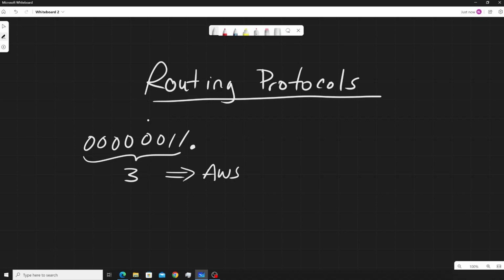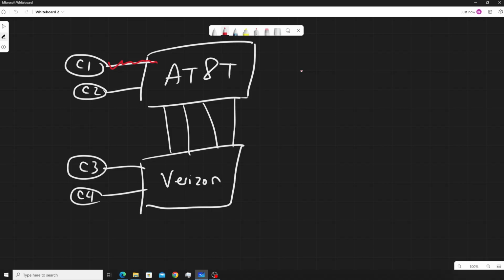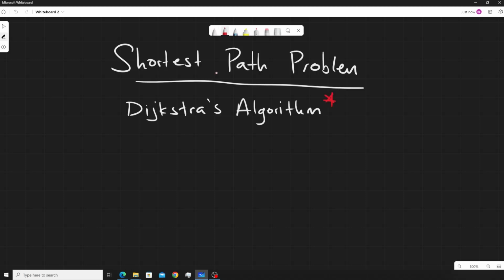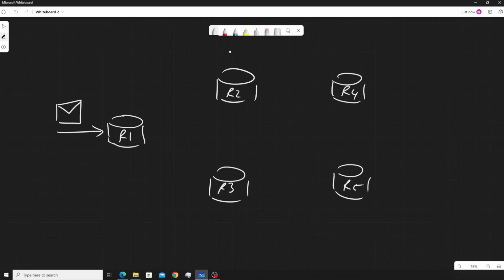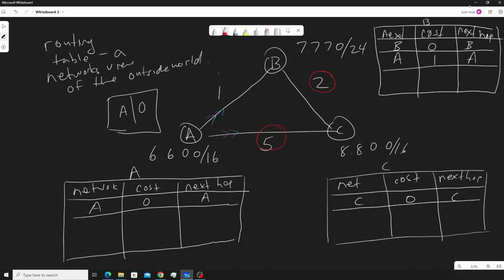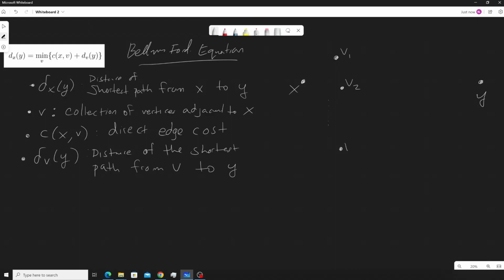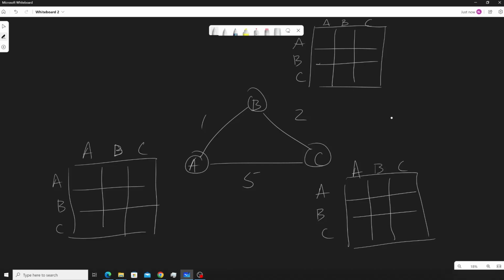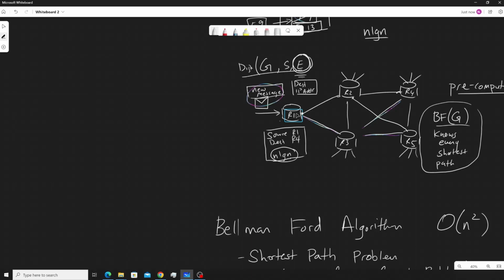Routing Algorithms: Distance Vector / Bellman Ford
Network Layer Routing Algorithms
Distance Vector / Bellman Ford